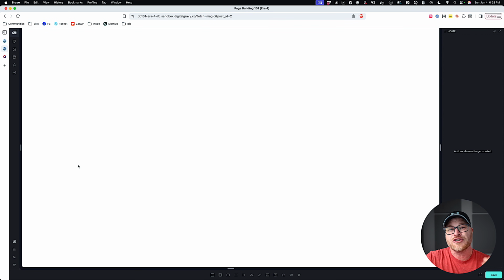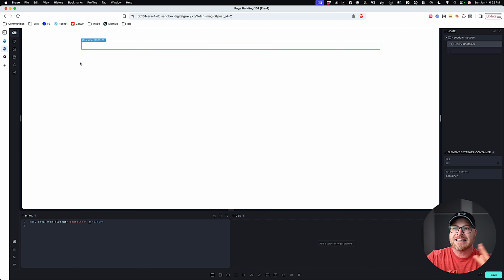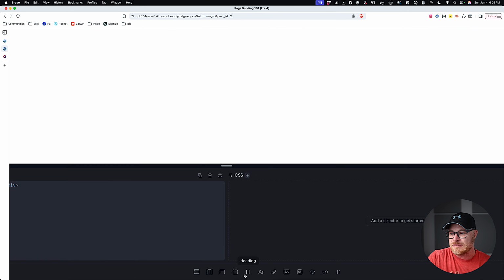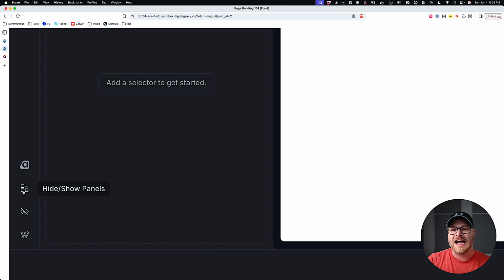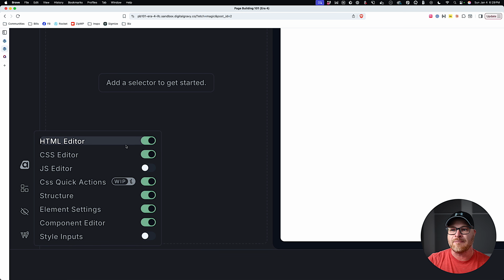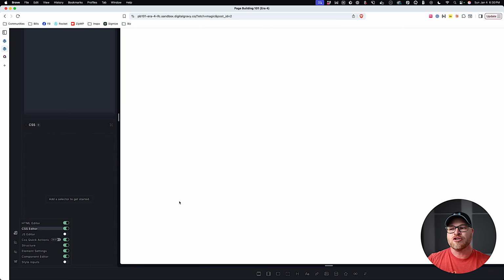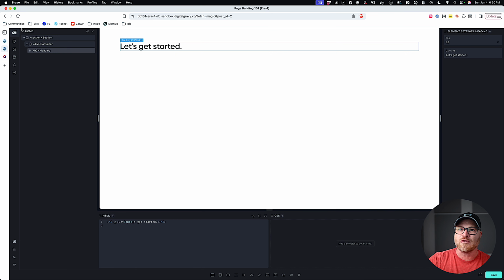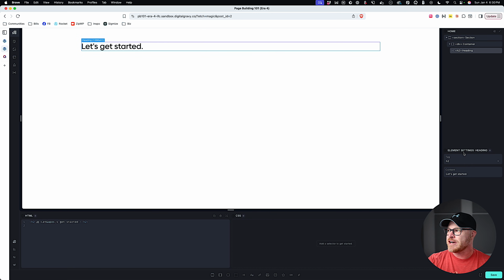Page Building 101 (Era 4): Getting Started 04 - Configuring Etch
One last thing before we start! You probably want to make sure your Etch install looks like my Etch install (since Etch's interface is modular). Here's a quick video on making your Etch look like my Etch!

*** MY TOOLS ***

*** INNER CIRCLE ***

*** SOCIAL ***

*** CHAPTERS ***